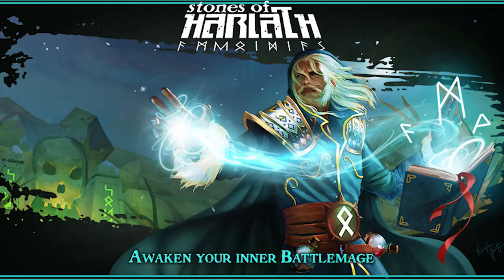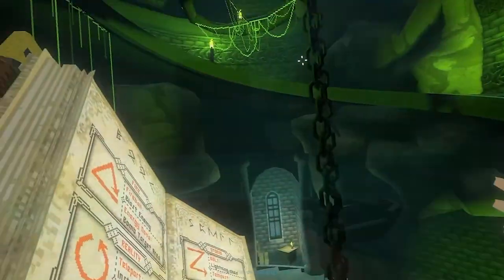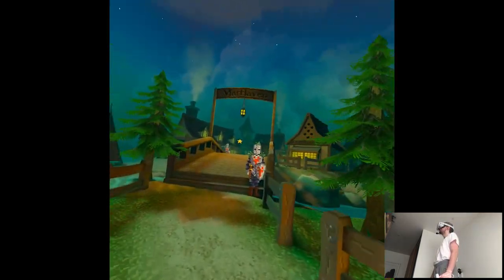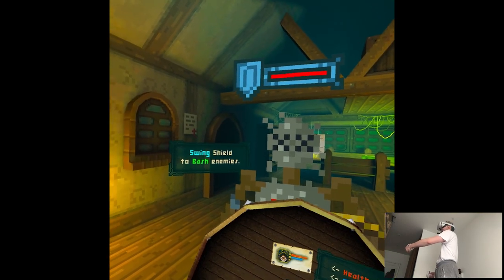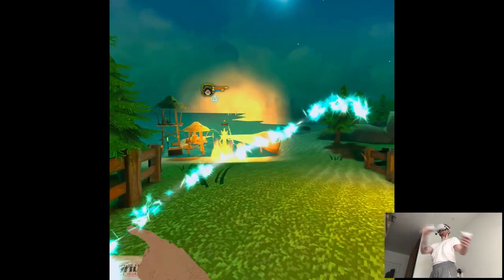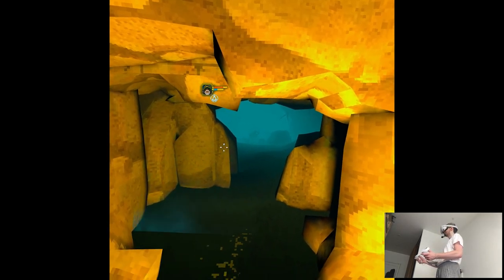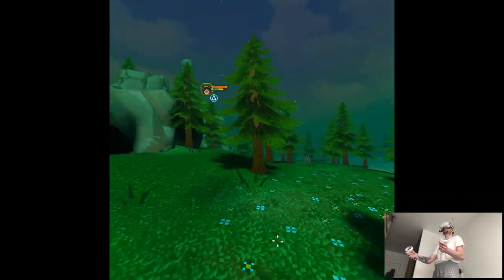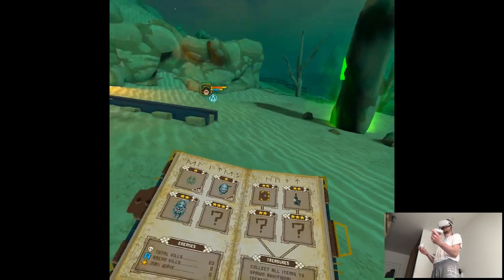OVERVIEW - Stones Of Harlath | Part X Gameplay | Oculus Quest 2 VR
Hi

That's the only release for today, bit in a hurry but yeah game's actually pretty fun lol, finally some RPG to enjoy.

0:00 - Intro
2:28 - Gameplay
13:17 - Thoughts

Short PC specs:

i9-9900KS
RTX 2080ti
32GB RAM 3200MHz
2TB SAMSUNG 970 EVO PLUS M.2